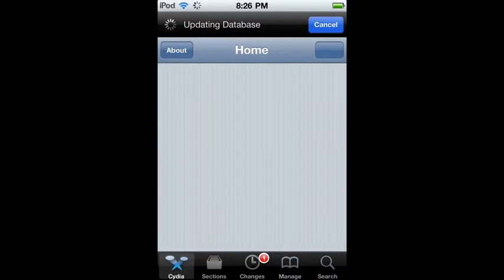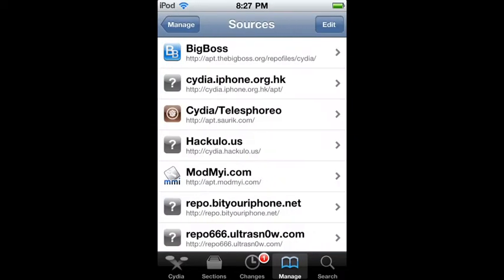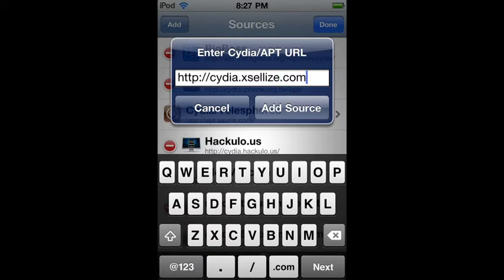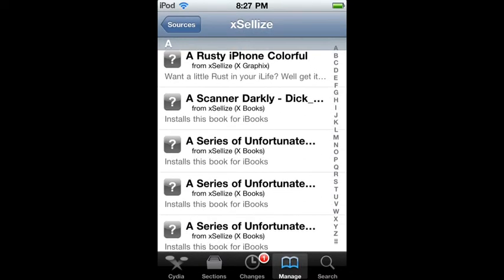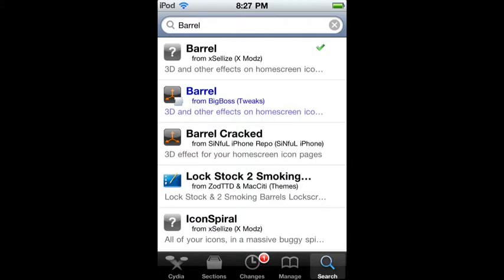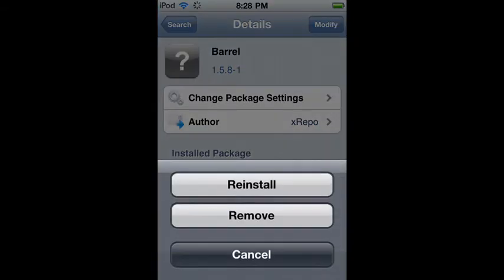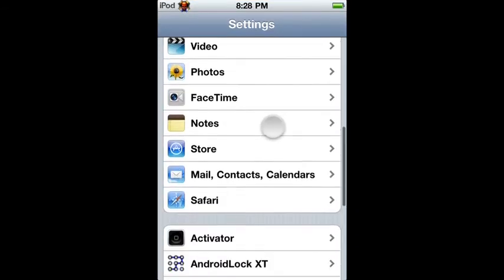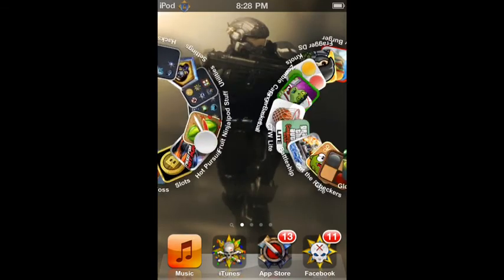How To Get The Barrel For The IPod,iPad,or Iphone For Free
This is to show u how to get the barrel for your iPhone iPod or iPad for free.
                                                    Requirements- need a jail-broken device.

1- load cydia
2- click on manage, then sources, then then edit, then add.
4- once downloaded, go to search and type in barrel.
5- click on the one by x mods not twink.
6. After u download the file and rebooted it, go to settings. And scroll down and find barrel.
7- then click mode and choose roll and rotate. After that just go home and it should be here